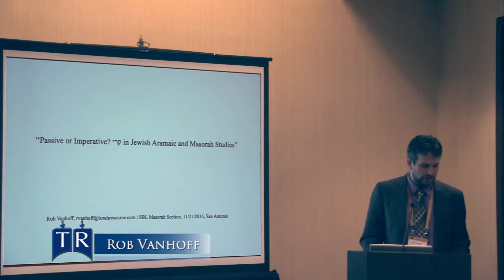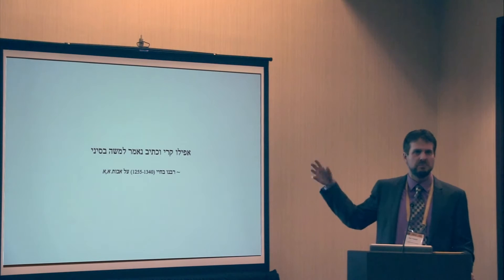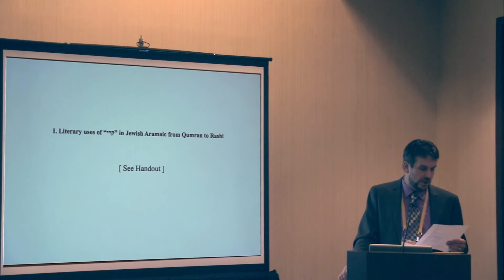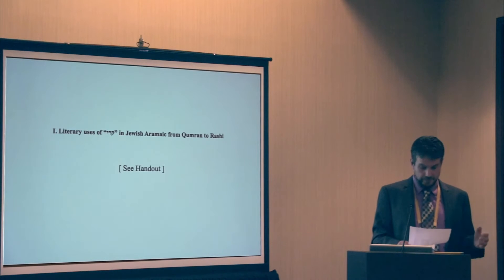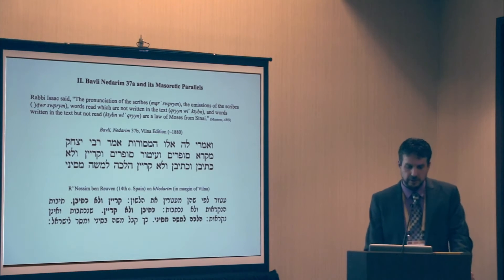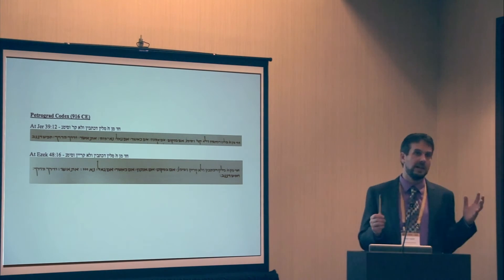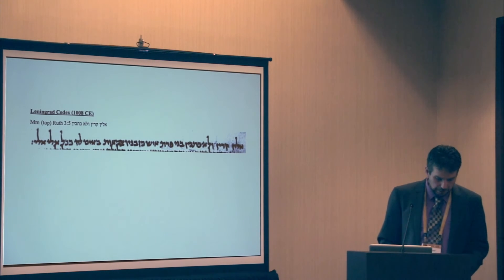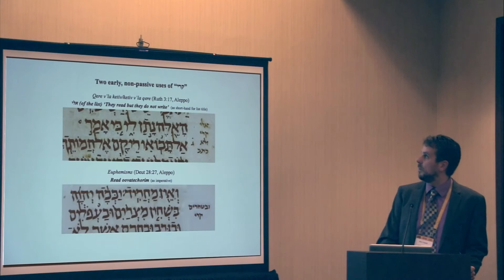"Passive or Imperative? קרי in Jewish Aramaic and Masorah Studies"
Rob Vanhoff's presentation at the 2016 Society of Biblical Literature in San Antonio, TX. Presented in the Masoretic Studies Section.